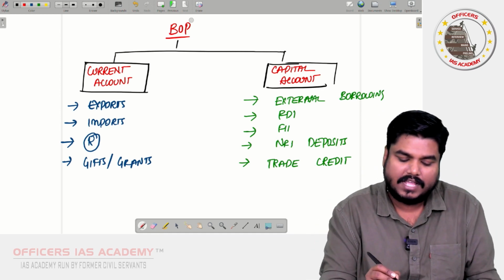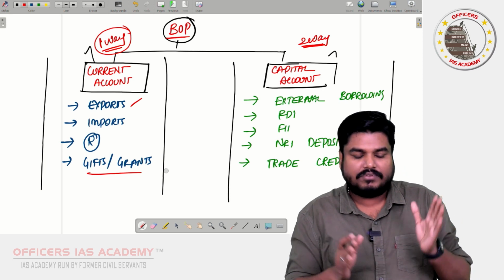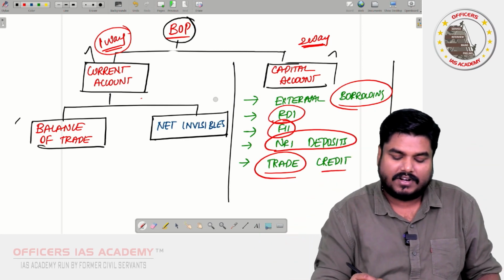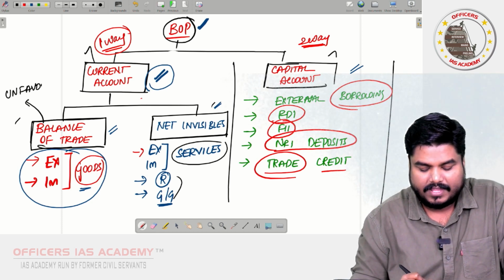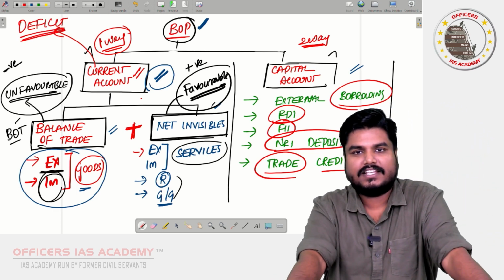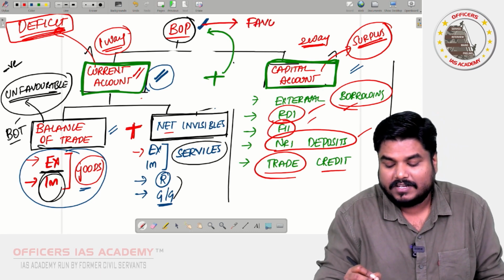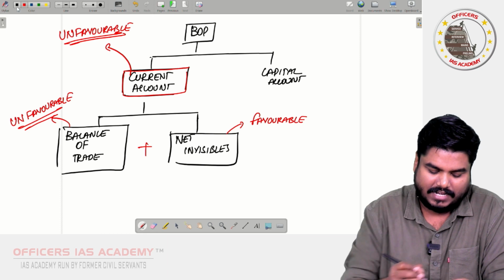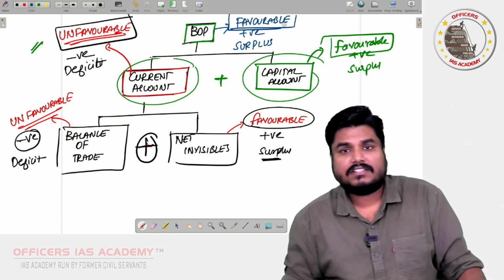UPSC Hit List 2024 (70/200) | Balance of Payment | Guna Mathivanan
Welcome back to our UPSC Mains preparation series! On Day 44, we unravel the complexities of the "Balance of Payments," a critical topic for your UPSC Mains 2024 examination.

🌐 What Awaits You:

💡 Understanding the concept and significance of Balance of Payments.
📈 Analyzing the components, types, and implications for the economy.
📊 Insights into India's BOP position, trends, and challenges.
🔑 Strategies for comprehensive knowledge and UPSC preparation on BOP.

Join us for this enlightening session as we equip you with the knowledge and insights needed to excel in UPSC Mains 2024. Whether you're a seasoned UPSC aspirant or just beginning your journey, this video is your gateway to mastering the intricacies of Balance of Payments.